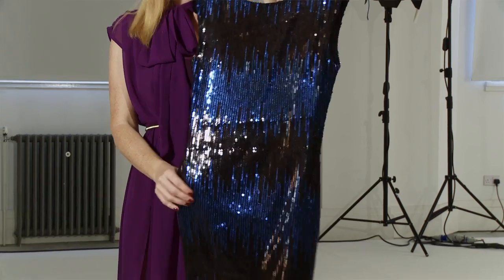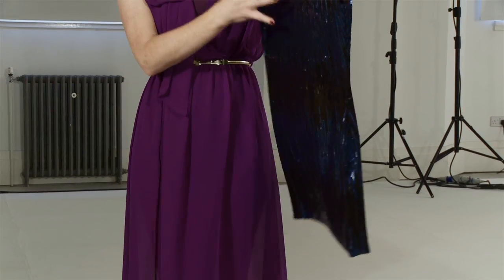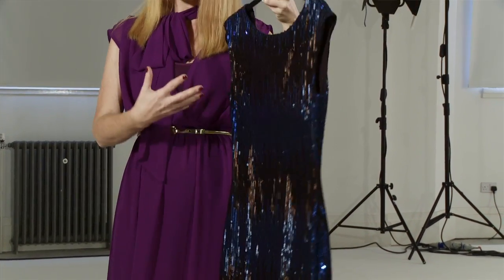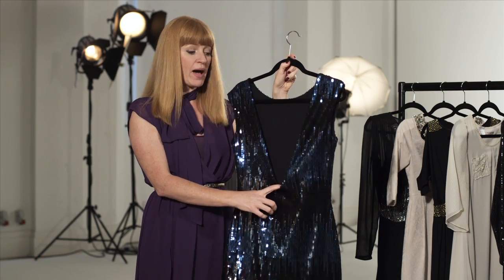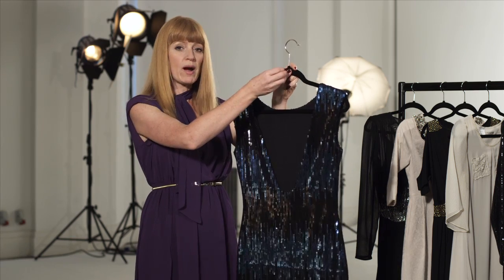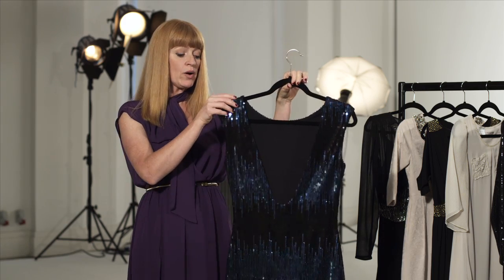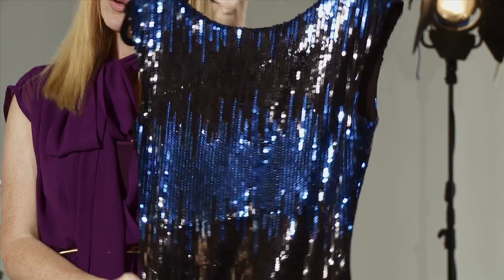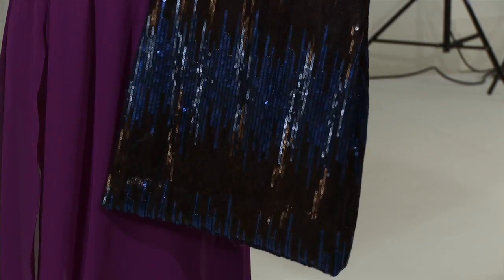Blue and black sequin glam rock dress video (MVU8Z)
Glam rock style blue and black sequin detail dress.
Watch Kirsty's video review of this dress for great ideas on how to wear!